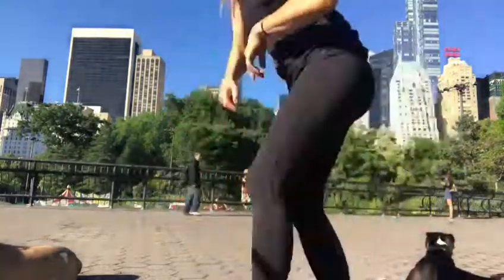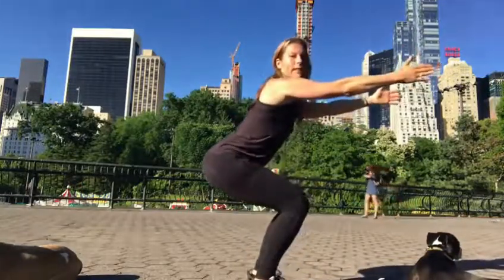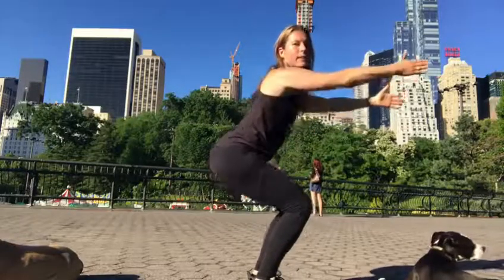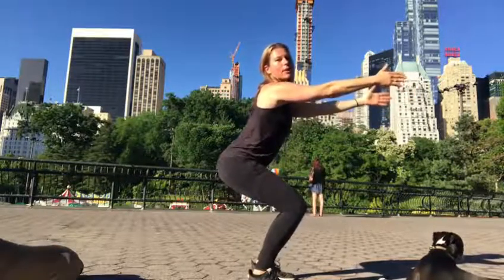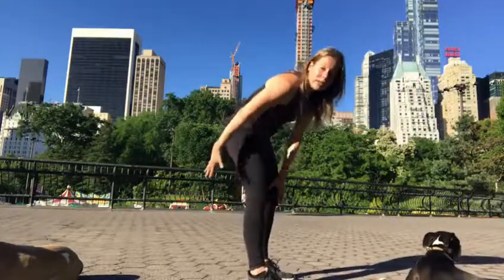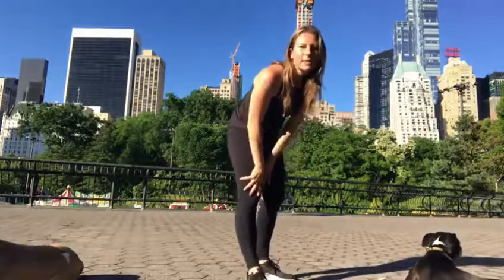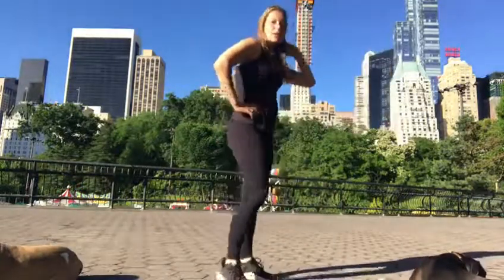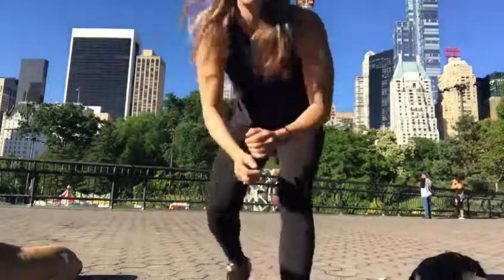How to do a proper squat and lunge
Proper form is everything for squats and lunges. Not only do they lift the gluten and firm the entire lower body, but they also create a great after-burn effect when done with proper form.